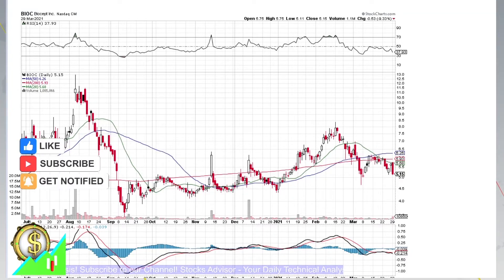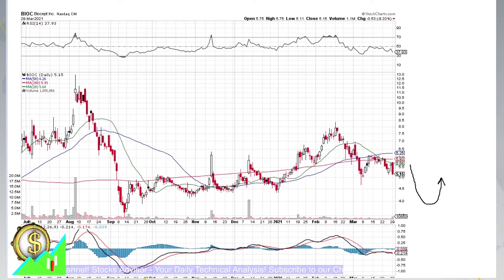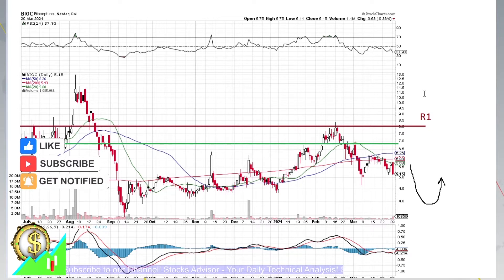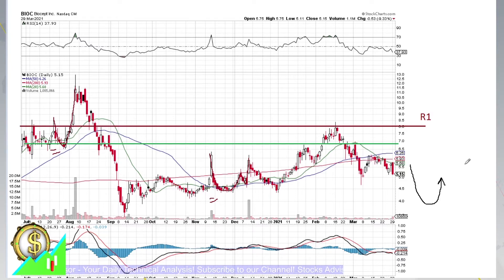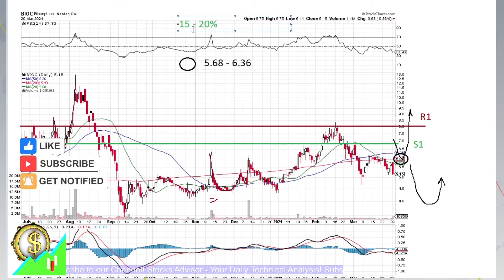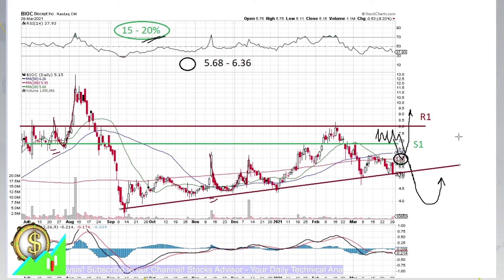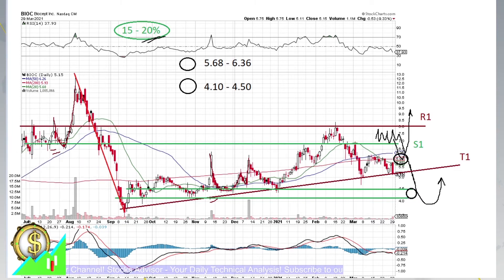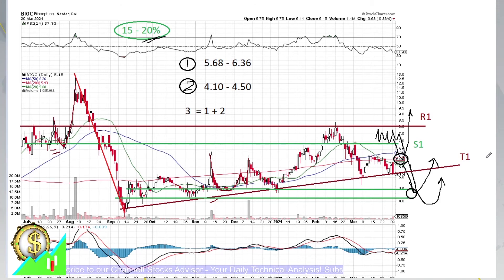Stocks to Buy: BIOC Biocept Inc. 2021 03 30